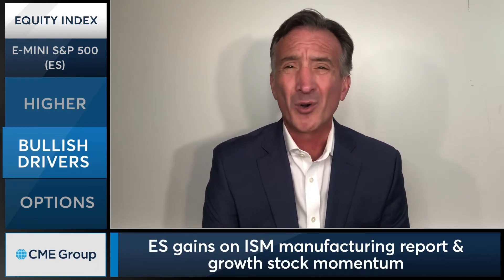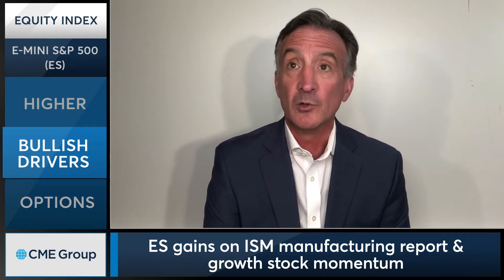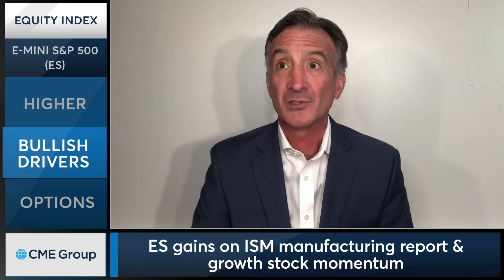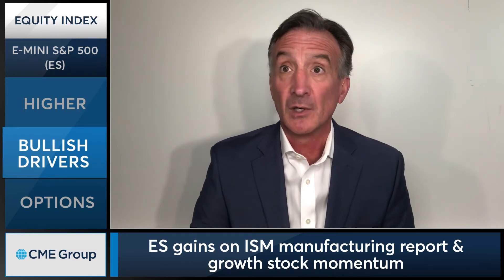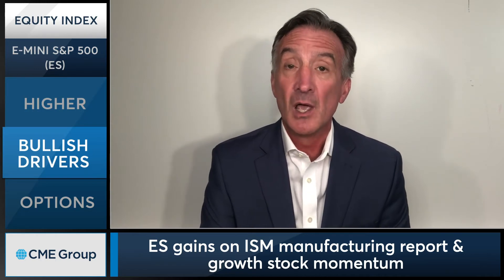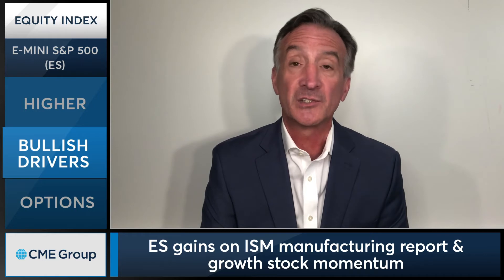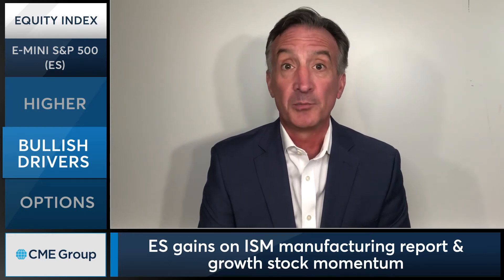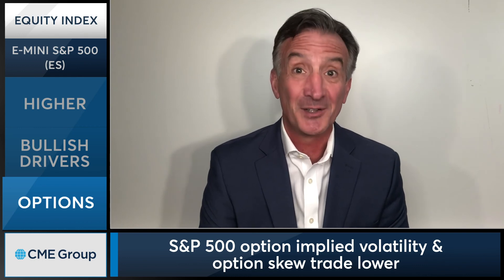September 1 Equities Commentary: Larry Shover